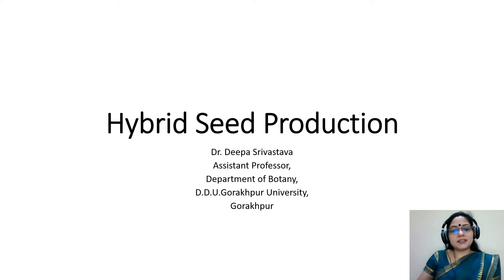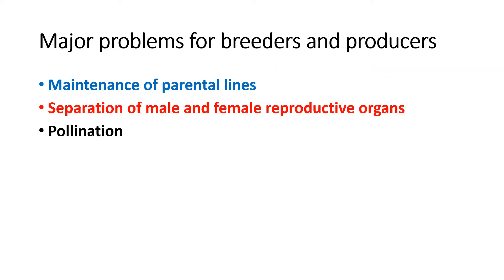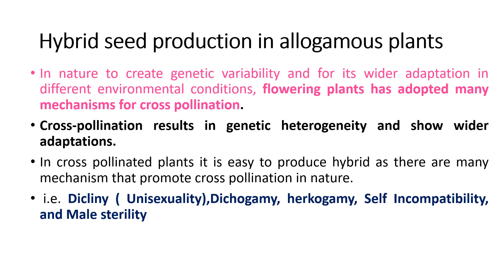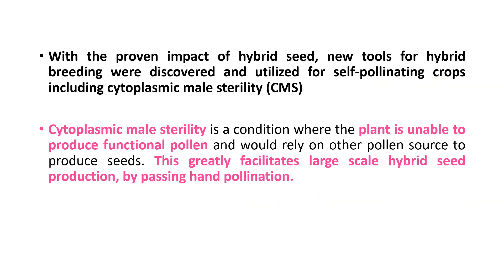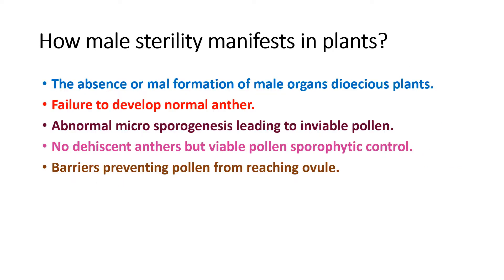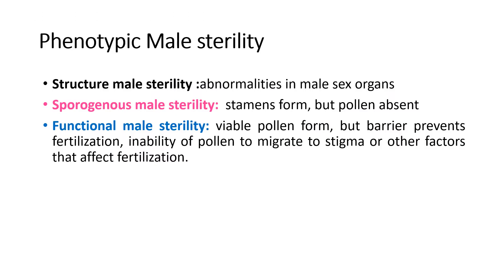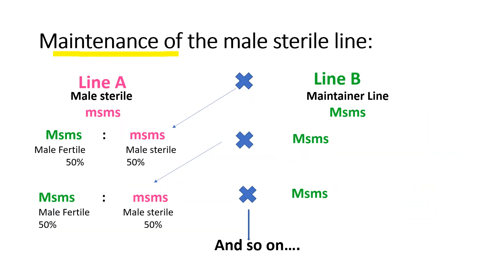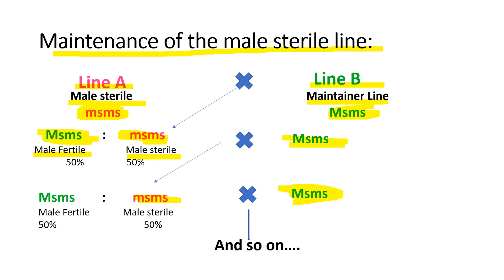Hybrid Seed Production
Hybrid Seed Production will be supplementry  video of Cytoplasmic Male sterility, Line Breeding and Heterosis and Hybridization as it is the application of all these topics